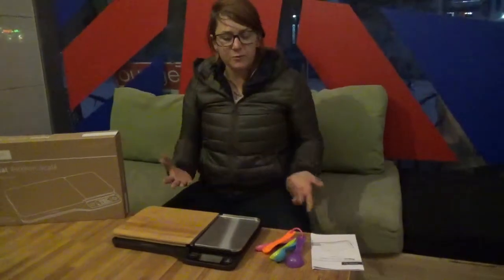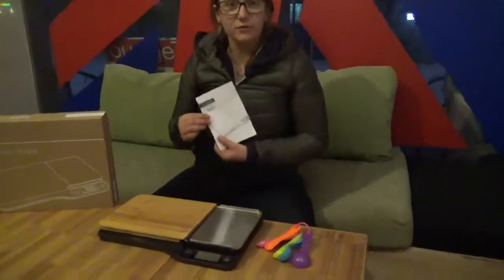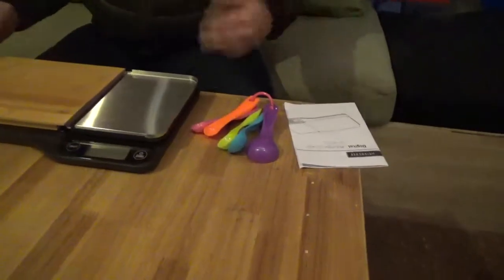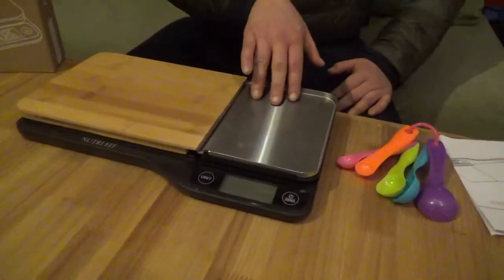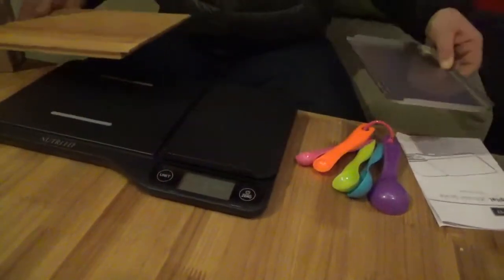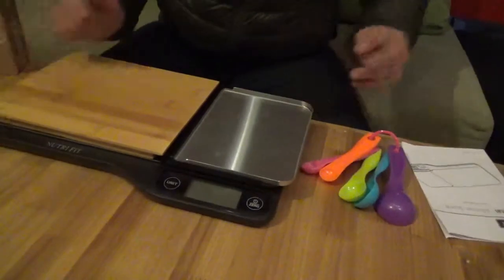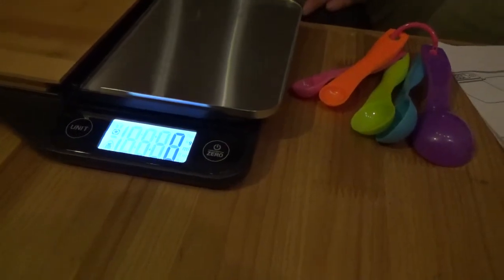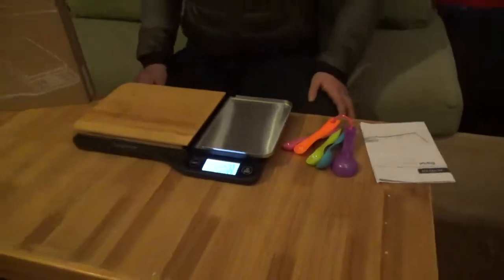NUTRI FIT Kitchen Scale with Chopping Board - So Convenient